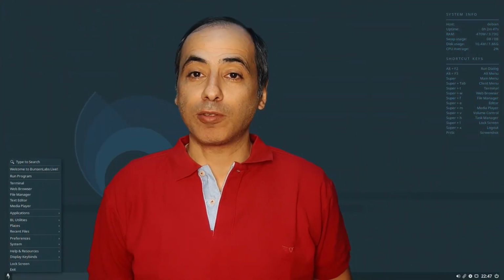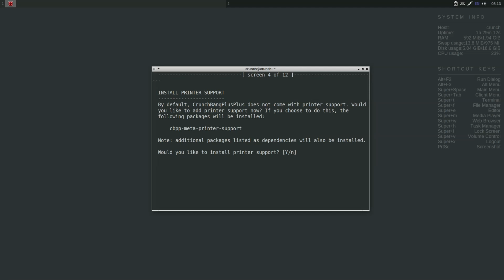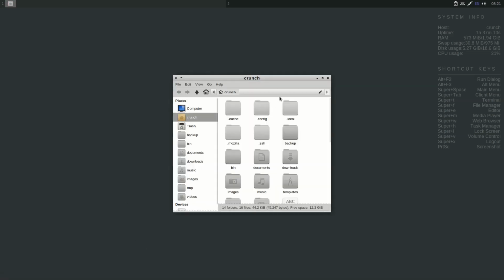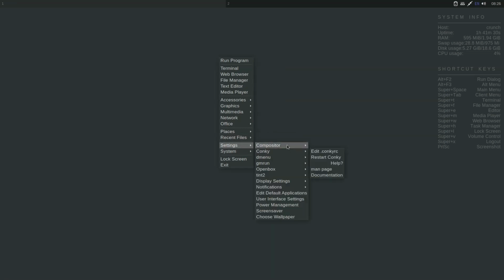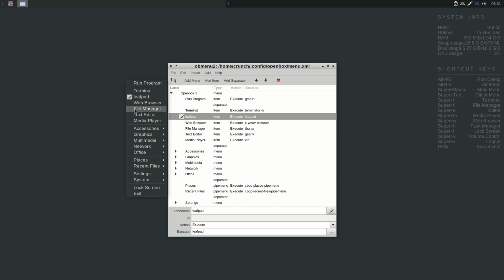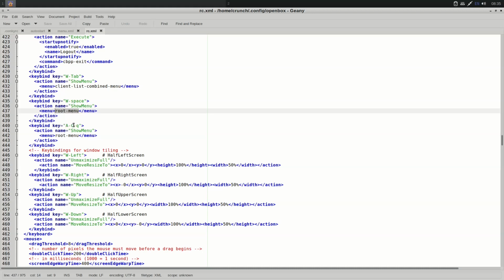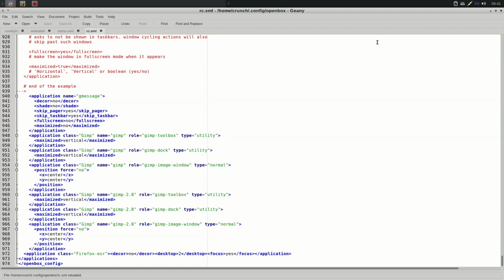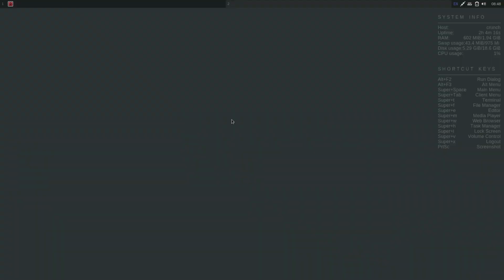Crunchbang #!++ |hidden gem| openbox guide and tweaks| openbox menu with icons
Crunchbang++ is a very interesting distribution in the debian arena. The use of traditional openbox  configuration with the addition of gui customization makes this distribution a fun to have and a fun to learn. I just scratched the surface in openbox customization. This distro a must insall for all floating window manager lovers.
openbox menu icons
00:00 intro
1:00 installation
4:10 post installation
6:46 conky
7:35 Menu and apps
14:33 openbox tweaks and guide